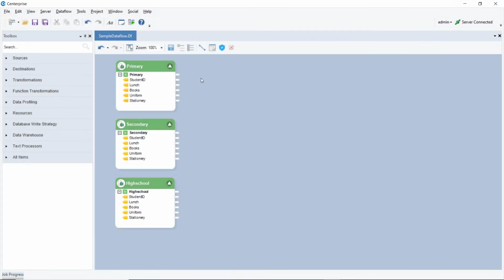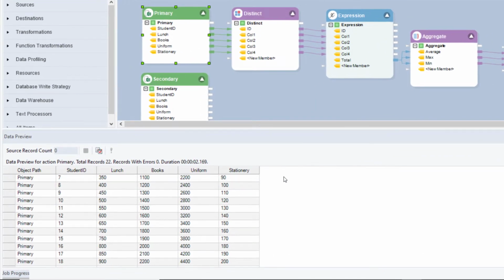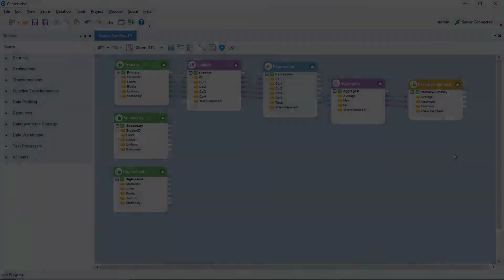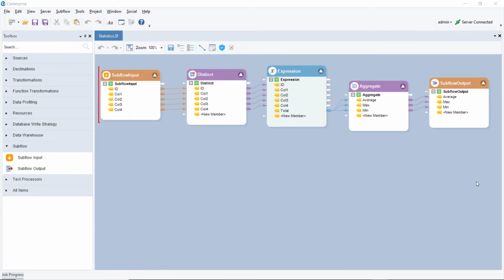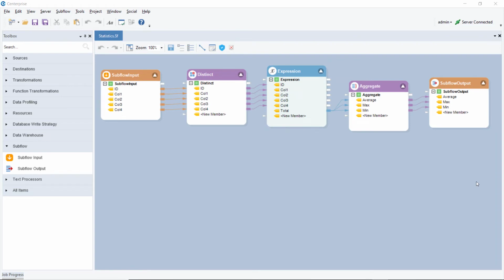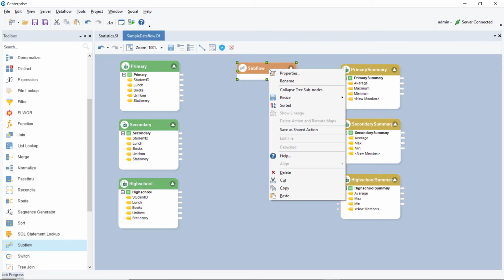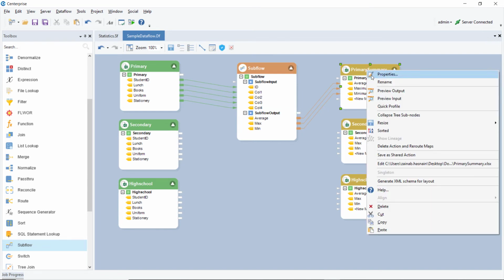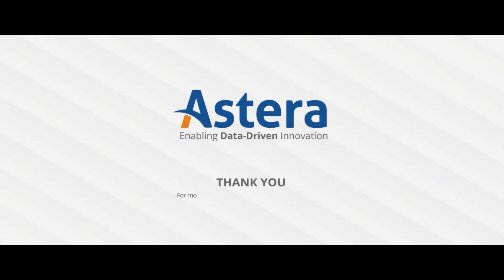Subflow Transformation Tutorial in Astera Centerprise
This video showcases using the subflow transformation in Astera Centerpise.
The subflow feature can be seen as a ‘black box’ inside a dataflow. It simplifies and streamlines the dataflow design and makes reusability efficient. Over time, if the logic inside your subflow changes, you can modify the subflow, and use it in the same dataflow as before. This saves the user from making repeated changes in the dataflow. A subflow must be called for it to run and it can be nested.

In this video, we will cover the following:
- When to effectively use a subflow
- Creating and designing a subflow
- Using Subflow Input and Subflow Output objects
- Using Subflow transformation object in a dataflow
- Replacing repetitive units with the Subflow transformation